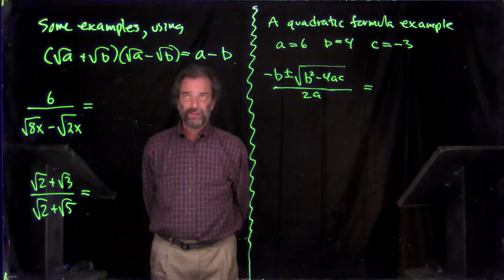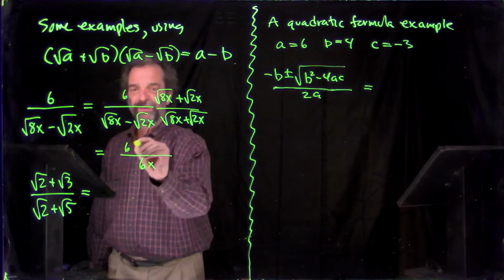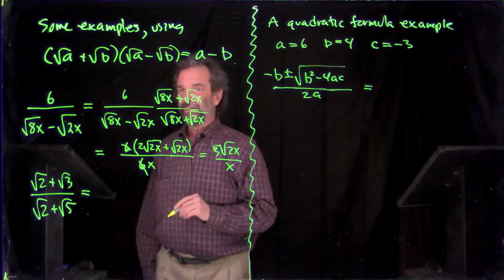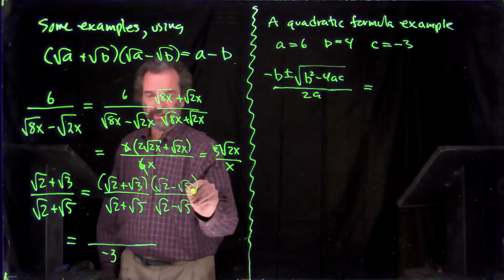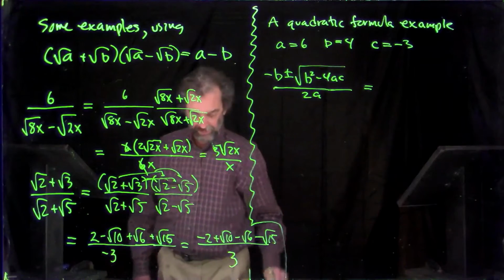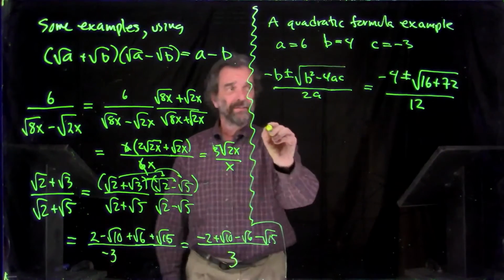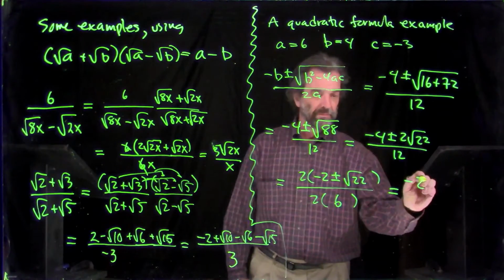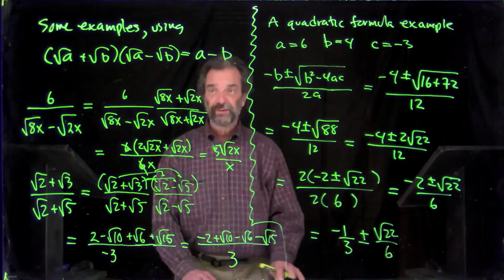CSU-Pueblo Math 101 7 5 5 Chacon